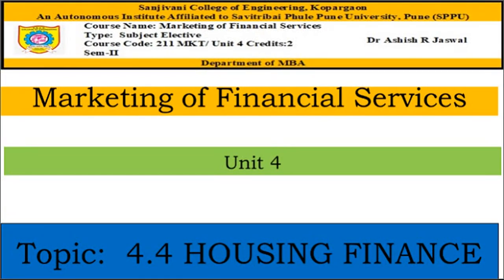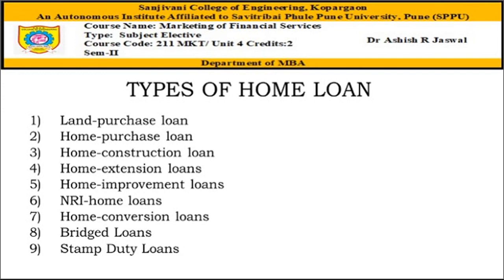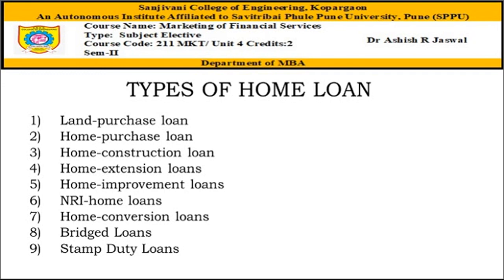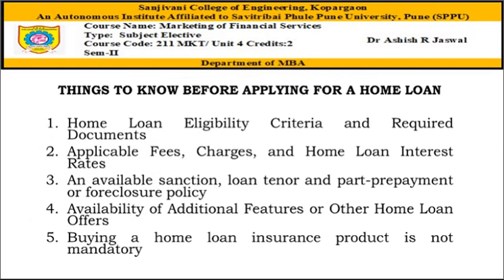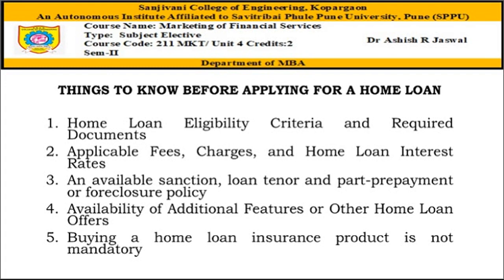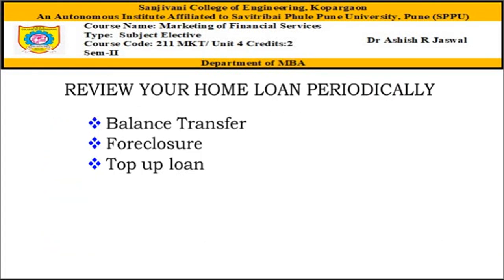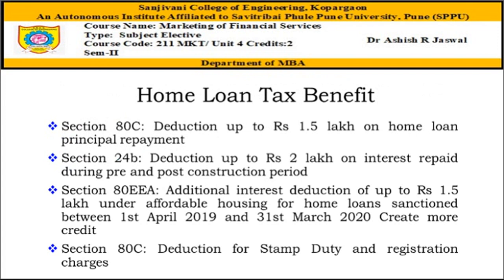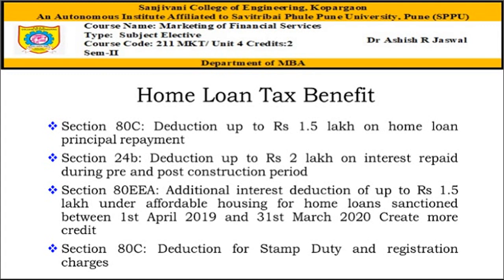4 4 Housing Financing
This video enables an Understanding of Housing Finance,Types of Laon and important aspects which are to be duly considered while buying a Home loan